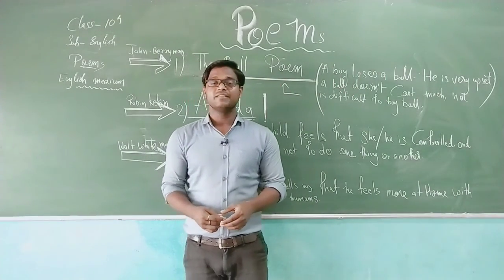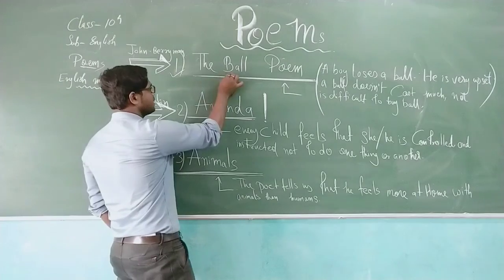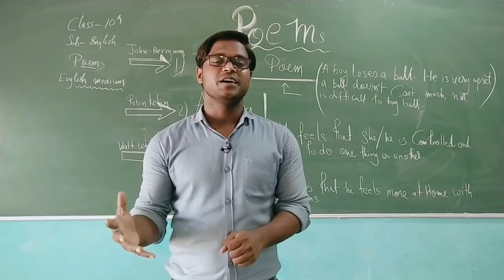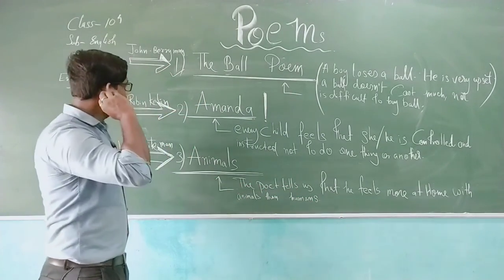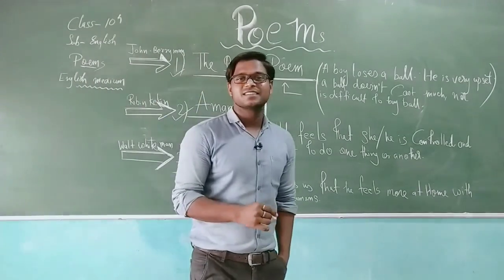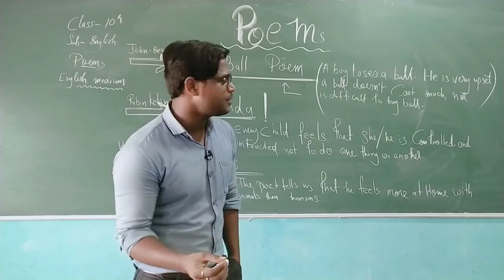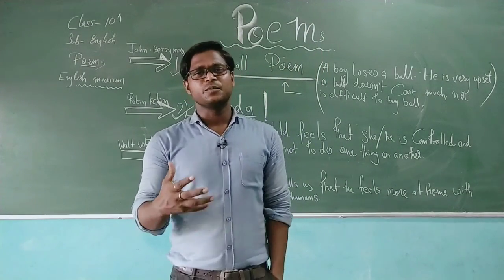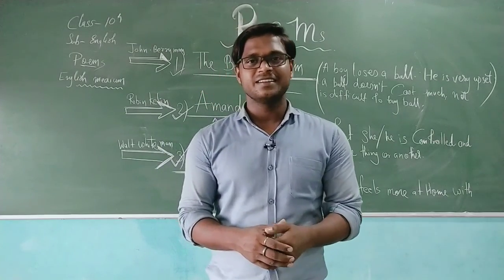STD 10 ENGLISH MEDIUM SUB ENGLISH POEM LESSON THE BALL POEM , AMANDA , ANIMALS